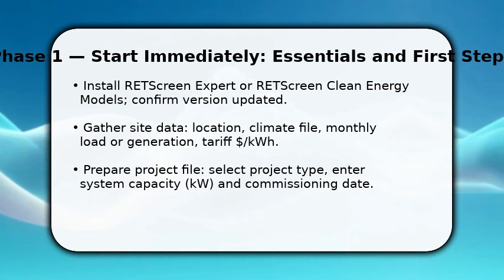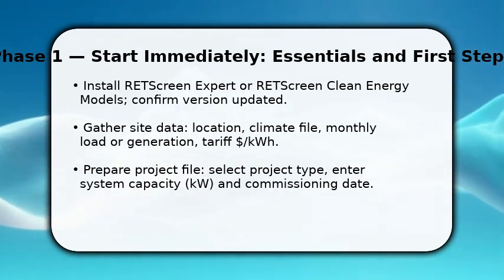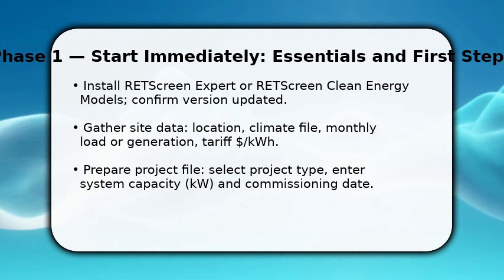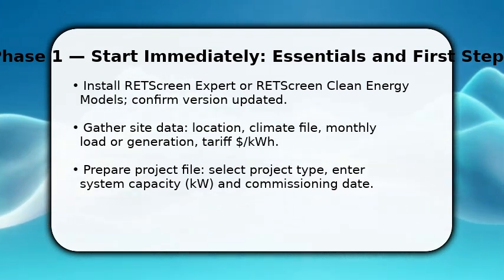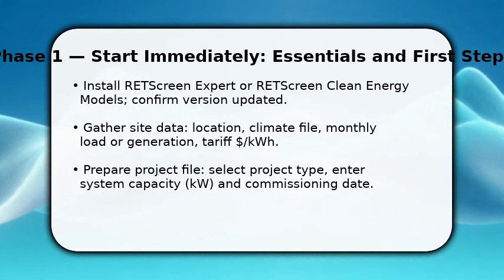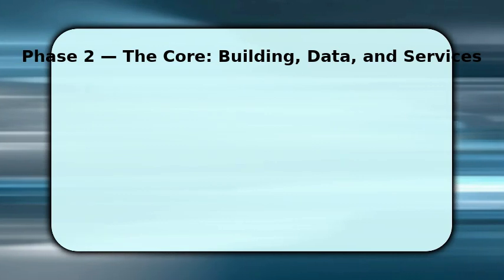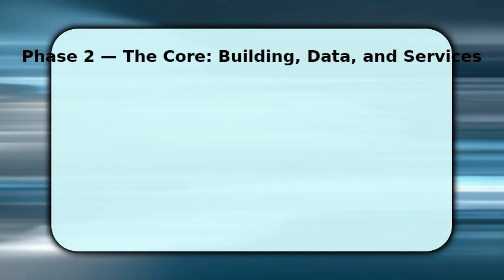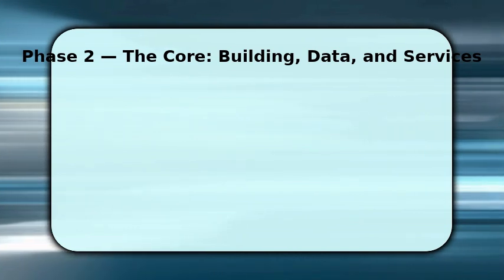How to Use Retscreen Software (updated)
How to Use Retscreen Software (updated) | 🔒 Surfshark VPN Deal — Stay private and secure. $1.99/mo + 3 Months Free ▸

Discover the latest features and tutorials on how to effectively use retscreen software for property management. This updated guide provides step-bythy insights into optimizing your screening process, ensuring accuracy in tenant selection, and enhancing overall efficiency.

retscreen, property management, tenant screening, software update, real estate software, rental property management, screen potential renters, optimize retscreen use, manage properties with ease, retentive tenants selection guide